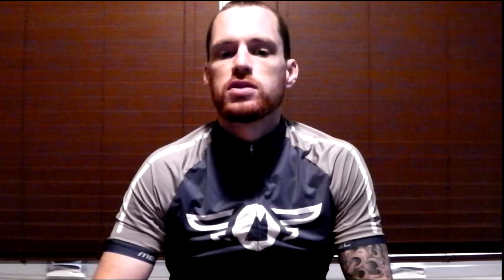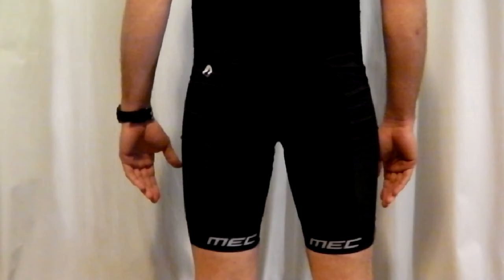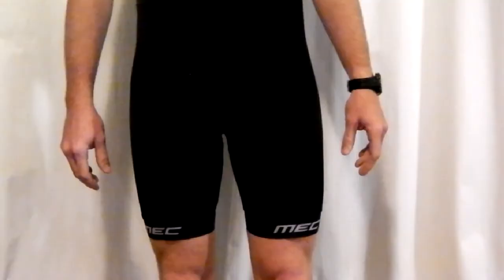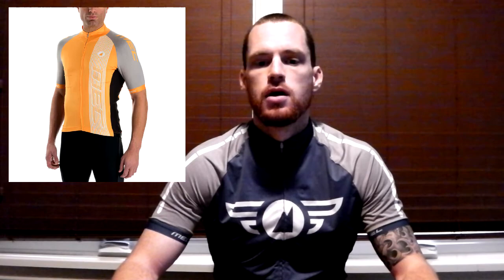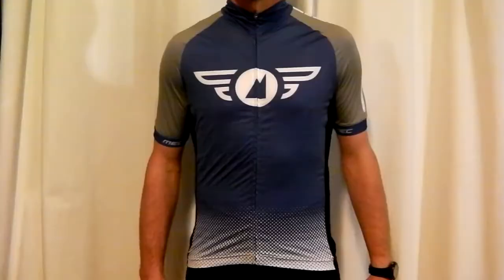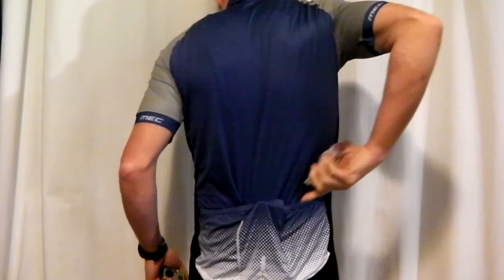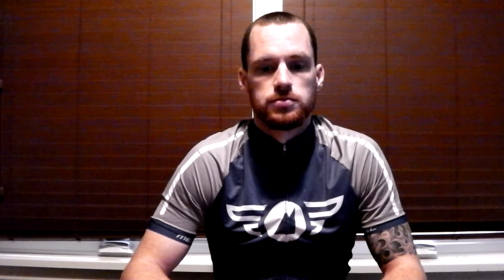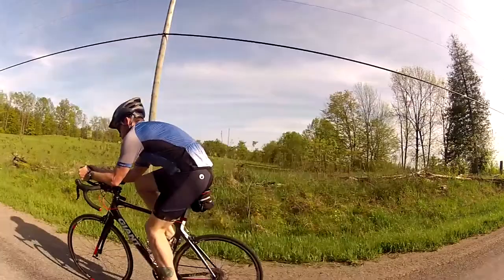MEC Rouleur Bib Shorts and Jersey- Tested + Reviewed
Gear reviewer Jeff Rowthorn tested the MEC Rouleur Bib Shorts and Cycling Jersey over a 6 month period.  The gear really held up to the testing and proved to be comfortable, durable, and affordable.